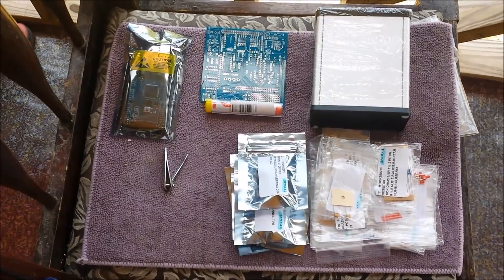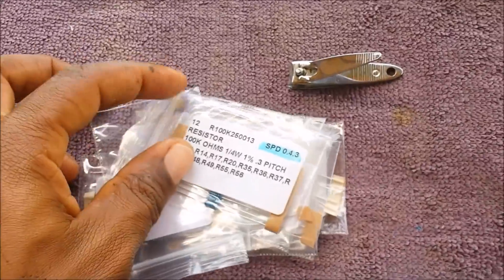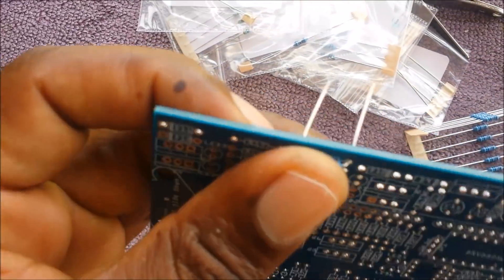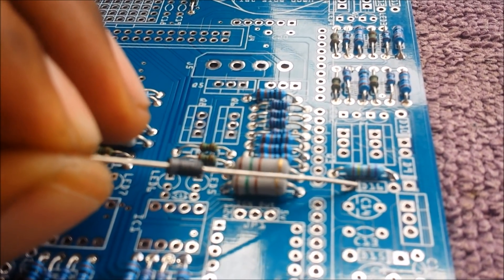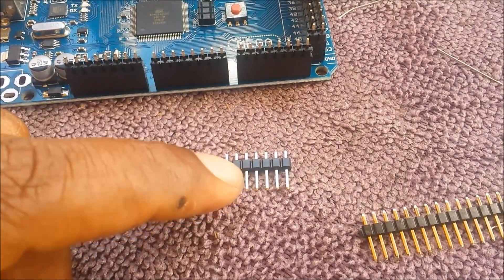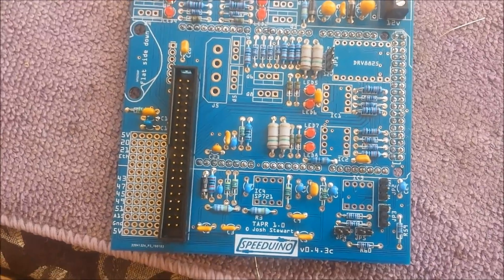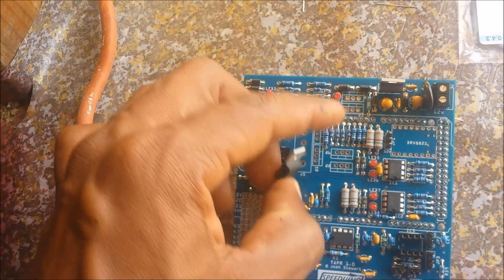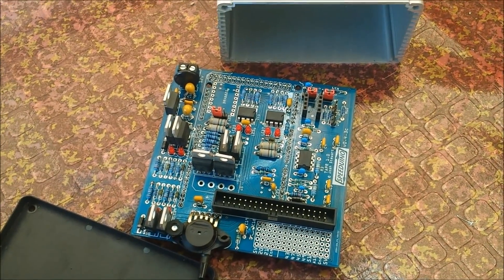Speeduino V0.4 Assembly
Speeduino V0.4.3 Standalone ECU PCB Assembly.